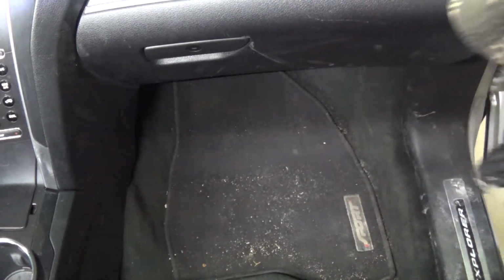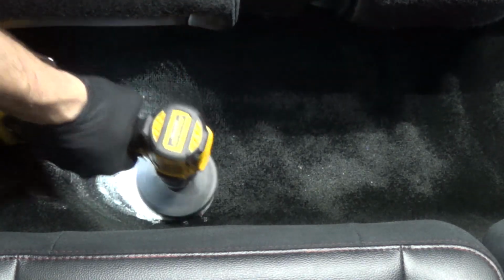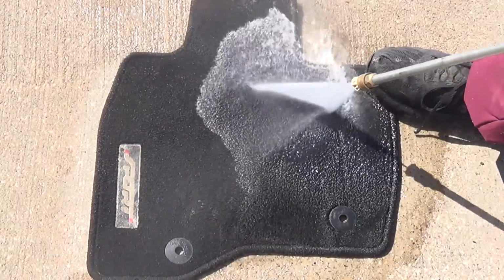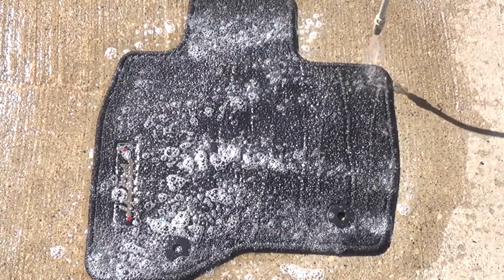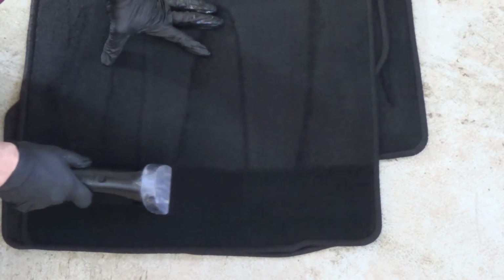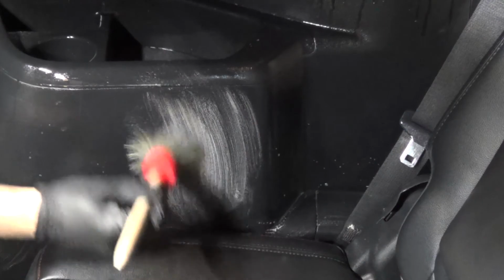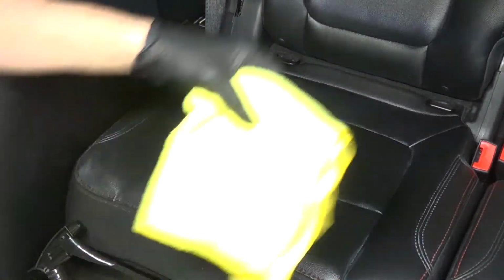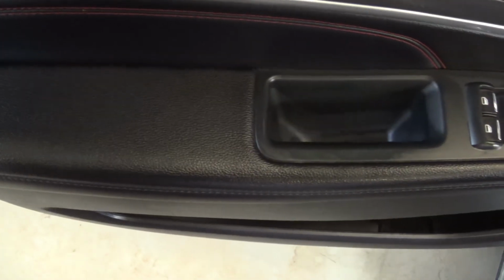Deep Cleaning an Explorer After a BRUTAL Winter!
This Ford Explorer wasn't overloaded with dirt, BUT it was overloaded with the smell of horses. Sit back and relax to the ASMR of this mellow deep cleaning.

Products mentioned in the video:
303 Aerospace Protectant
Chemical Guys Lightning Fast Stain Extractor
Chemical Guys Tire Shine
Adams Mega Foam
Microfiber Wash Mitt
Adams Iron Remover
Turtle Wax Graphene Infused Flex Wax
Chemical Guys Hydro Slick